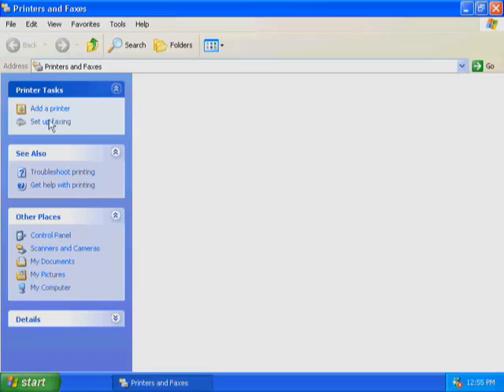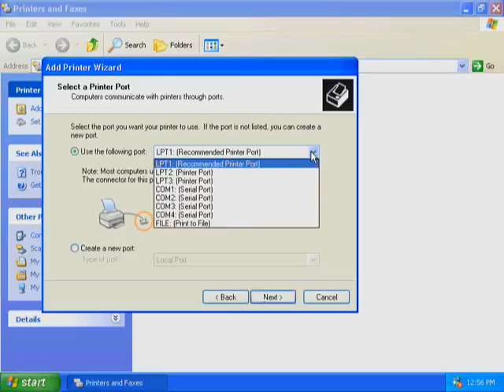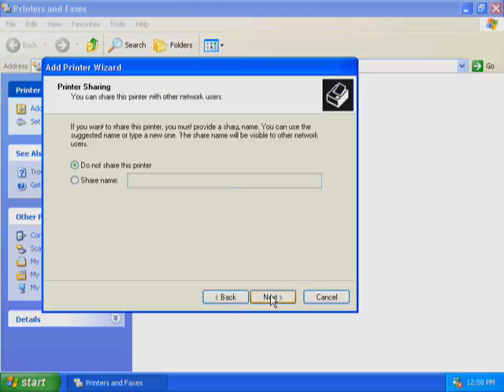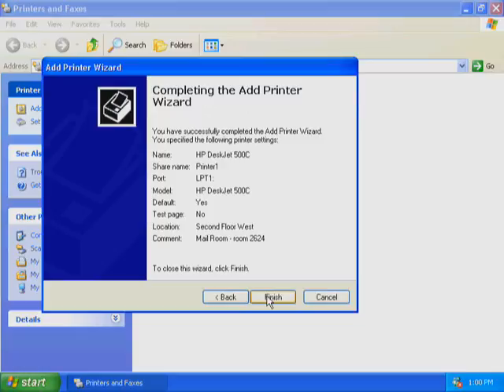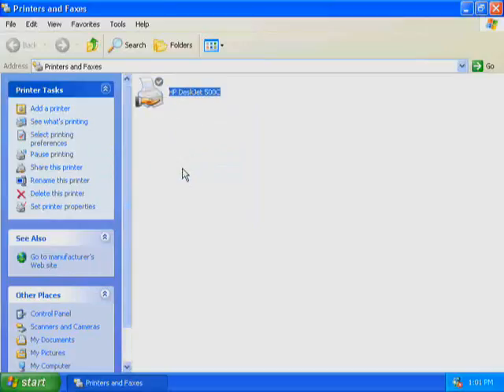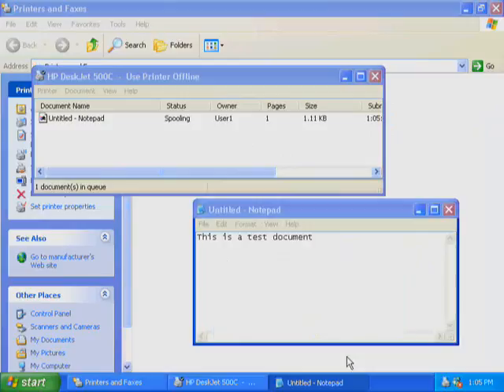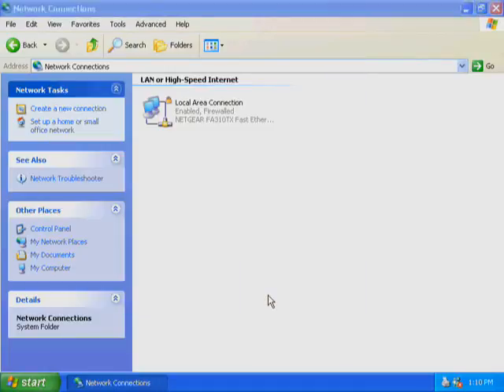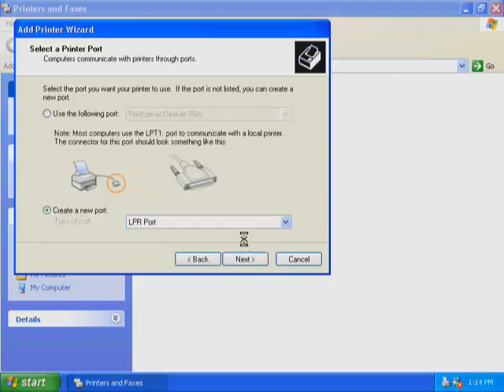NetworkPrinters.wmv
netwok printer